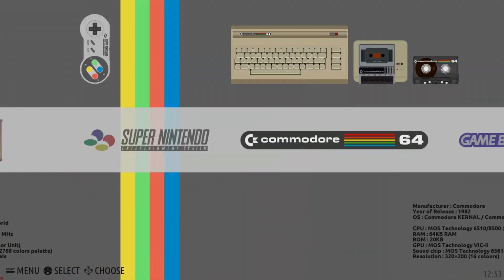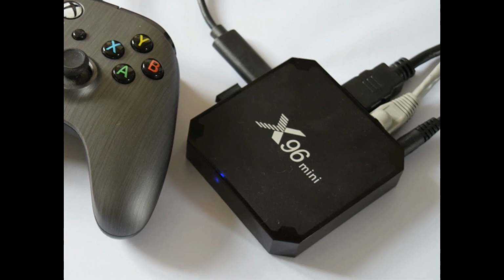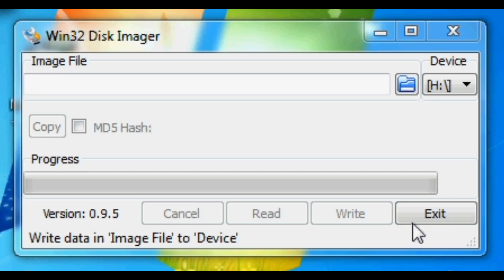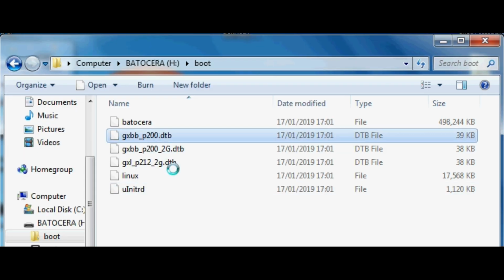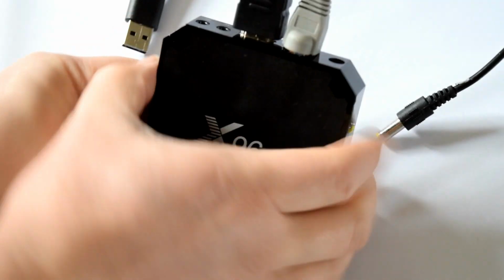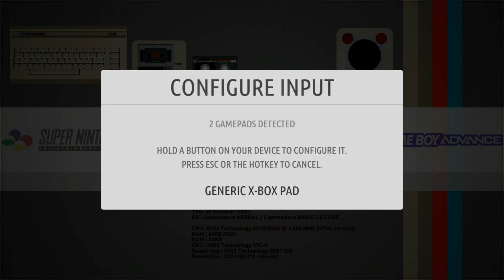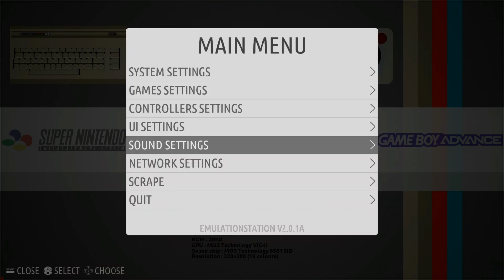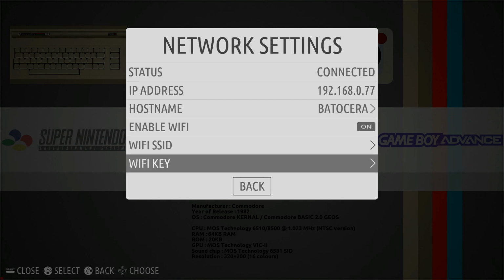Batocera Retro Gaming System: RetroPie for Amlogic S905, S905X, S905W and S912 Devices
Batocera is a pretty cool development that looks a lot like Retropie but has being ported to Amlogic devices.

Here we have a page dedicated to Coupons codes for Gearbest, you can find all the latest codes available for TV boxes and technology right here.

Budget Freindly TV box

Music Credits